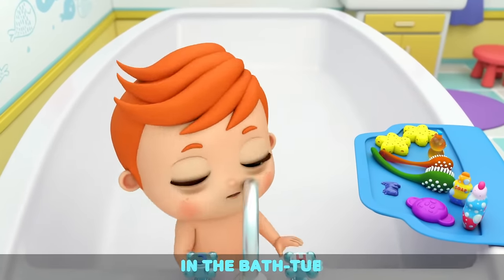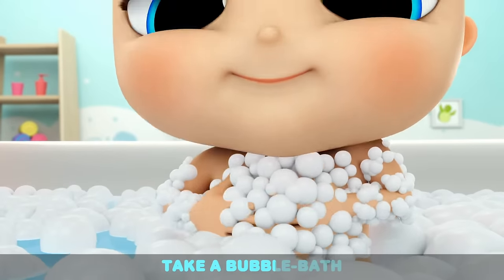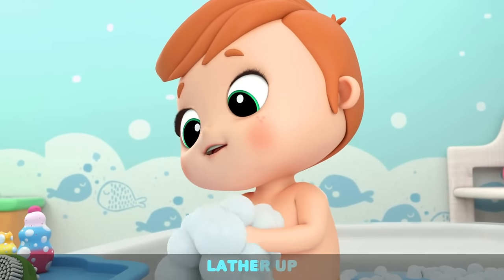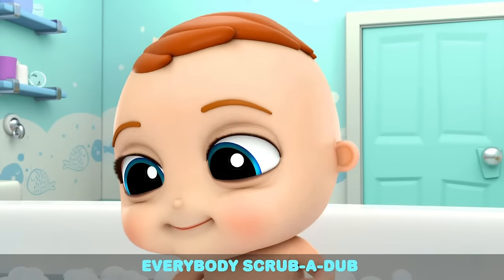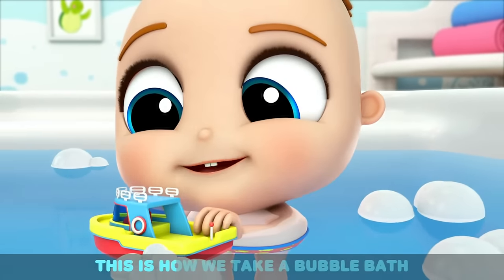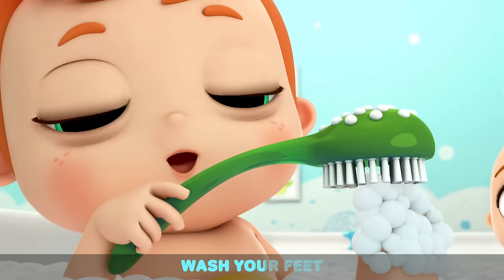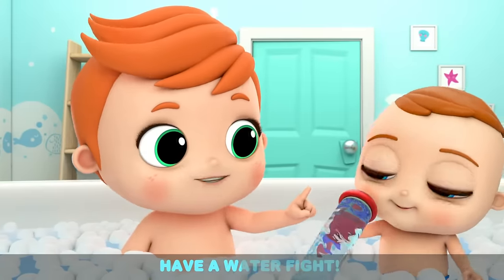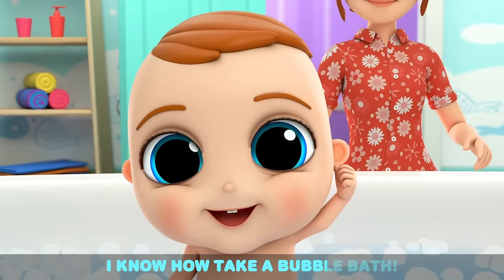Bubble Bath Song | Family Time | Little Angels Kids Cartoons/Songs & Nursery Rhymes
It’s bath time and Baby John and Jack are getting ready for bed. However, they need to learn how to get clean in the tub. Enjoy this new version of Bubble Bath Song by Little Angel.

🎶🎶Lyrics:
In the bath-tub
Everybody Scrub-a-dub
In the bath-tub
It will be so fun
In the bath-tub
Everybody bubble-up
In the bath-tub
Fun for everyone

Hop right in
The bubble bath
Now it’s time
To splish and splash
In the bath-tub
Everybody Scrub-a-dub
This is how we
Take a bubble-bath
THIS IS HOW WE TAKE A BUBBLE BATH

In the bath-tub
Everybody scrub-a-dub
In the bath-tub
Getting nice and clean
In the bath-tub
Let me show to wash
In the bath-tub
Squeaky squeaky clean

Grab the soap
Lather up
Wash your hair
Scrub scrub scrub
SCRUB SCRUB SCRUB
In the bath-tub
Everybody scrub-a-dub

Little Angels Family Time Songs is your go to channel for all of your favorite Little Angel episodes starring Baby John, Jack, Jill, mom and dad altogether! Come enjoy 3 hour/4hour compilations, as well as some awesome single episodes.

Want more all time classic Little Angels content? Check out the link below for more kids cartoons from Little Angel like:

These rhymes for children help teach basic skills and improve their ability to comprehend and follow directions. Nursery rhymes and kid’s songs accelerate phonetic awareness, improving children's word comprehension, reading and writing skills.

Animations by: Moonbug Inc.